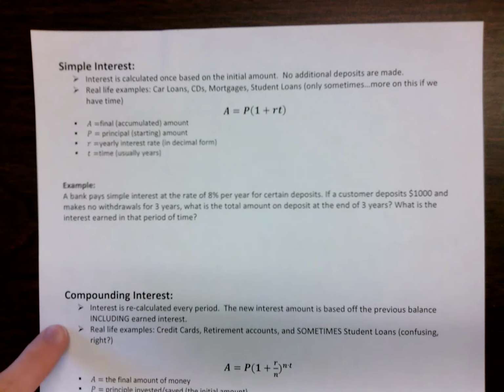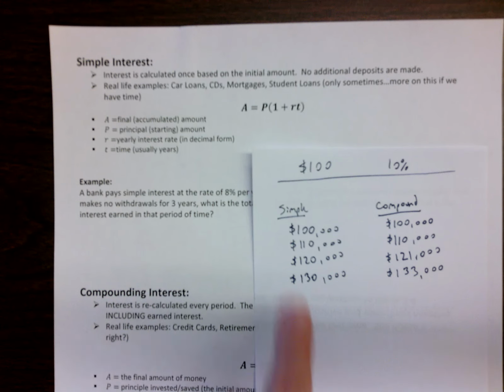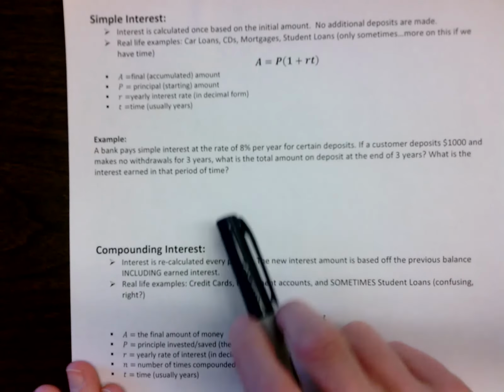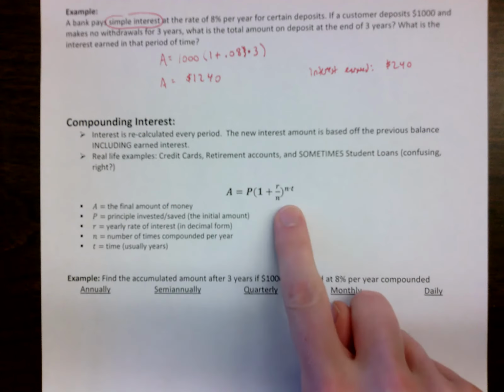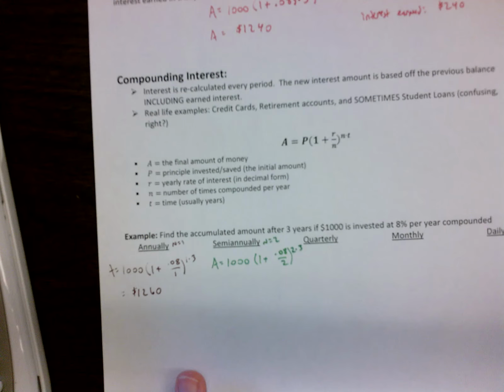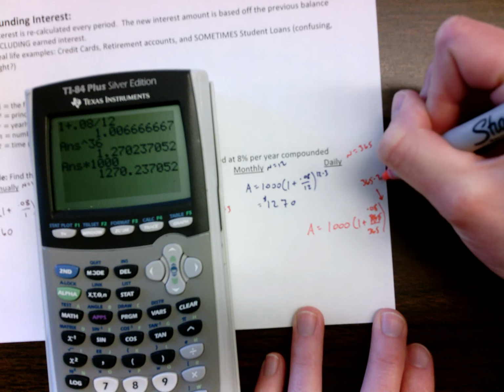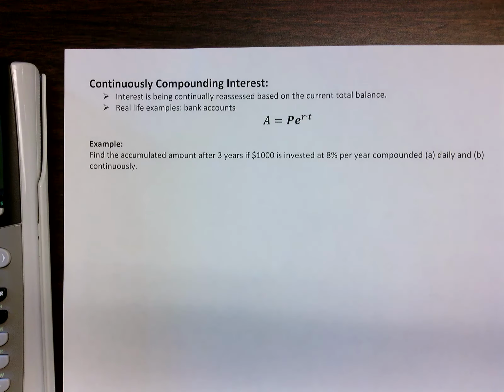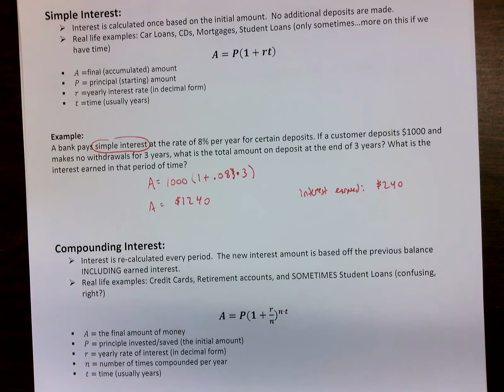Simple and Compound Interest